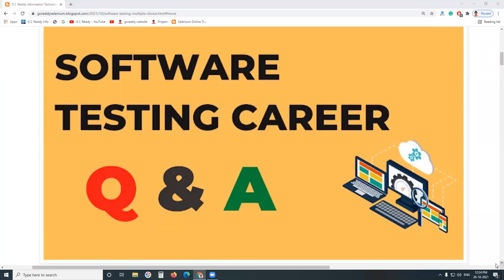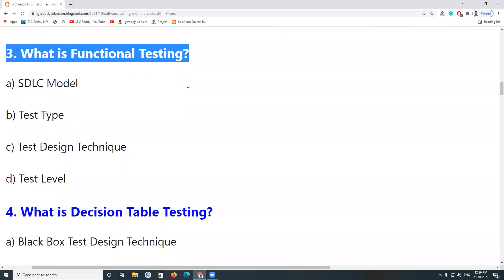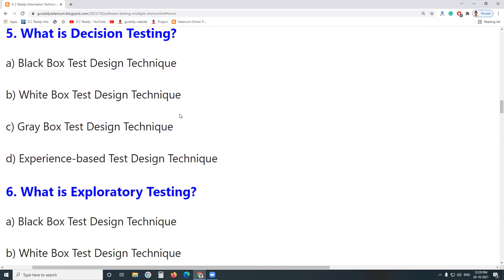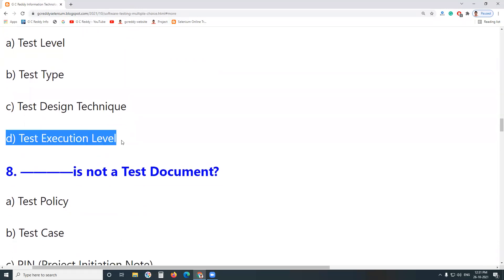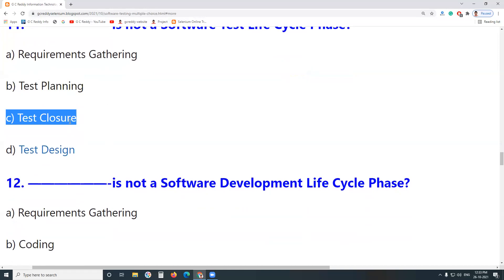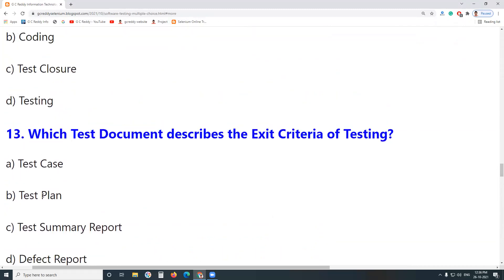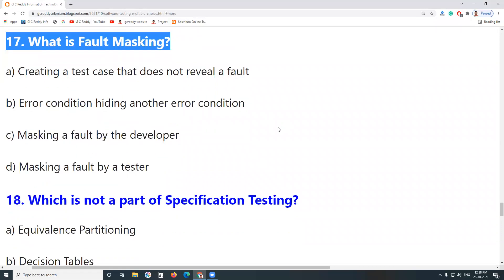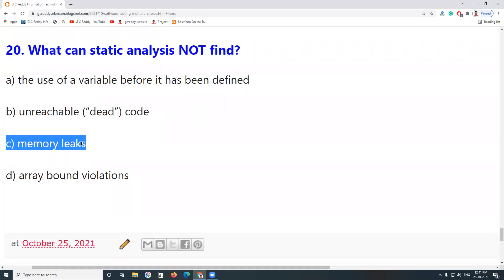Software Testing Multiple Choice Questions and Answers | G C Reddy Explanation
Software Testing Multiple Choice Questions and Answers for Software Development Life cycle, Test Levels, Test Types, Test Design Techniques, and Software Testing Life Cycle.

1.0. Software Development Life Cycle (SDLC)

2.1. SDLC Models – Waterfall Model

2.2. SDLC Models – V Model

2.3. Spiral Models - Spiral Model

2.4. SDLC Models – Agile Model

4.0. Types Of Software Testing

5.0. Software Test Design Techniques

6.0. Software Test Life Cycle

7.0. Software Test Documents

7.1. Software Test Plan Documentation

7.2. Test Case Documentation

7.3. Software Defect Management

7.4. Software Test Metrics Report

7.5. A Sample Test Summary Report